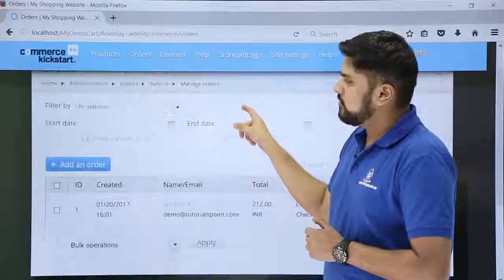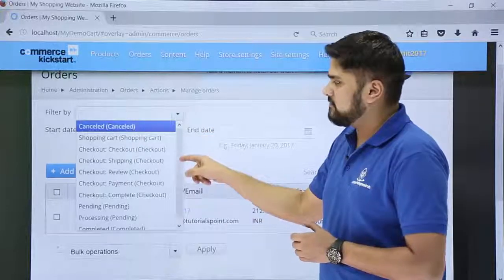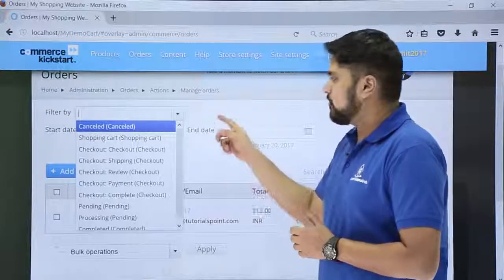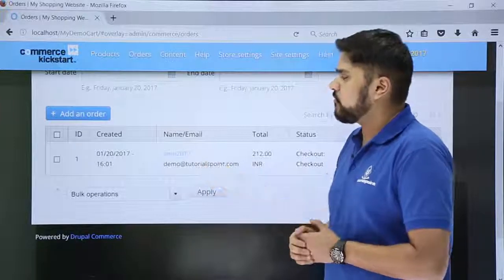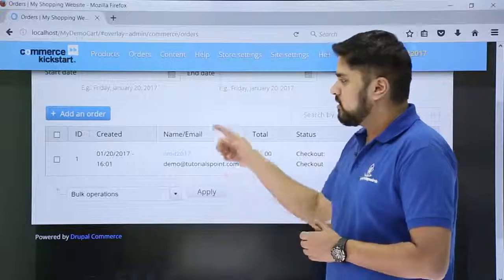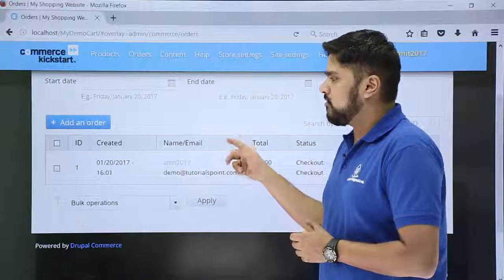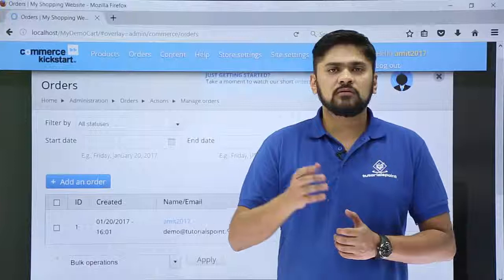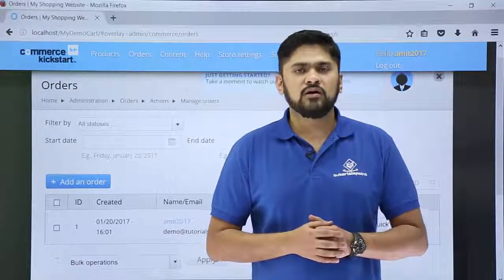Drupal Orders History